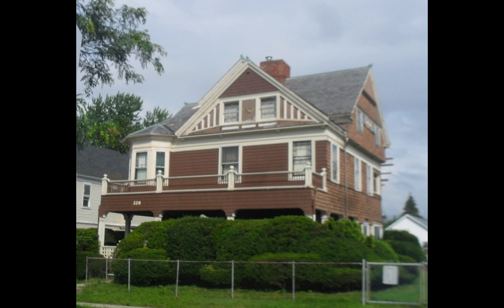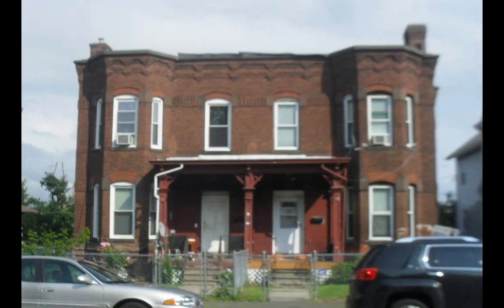Podcast for a Walk around the Sidewalk Perimeter of Wistariahurst in Holyoke Massachusetts